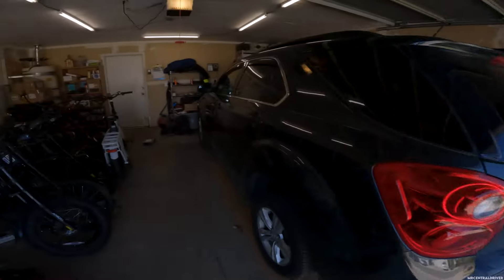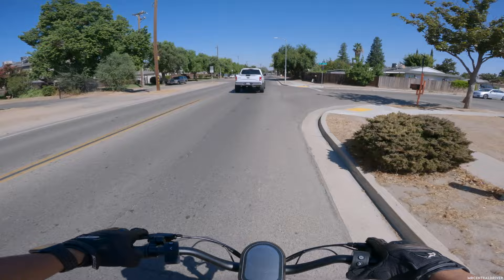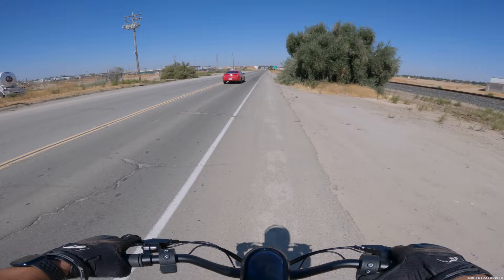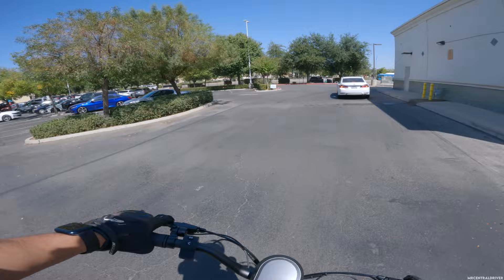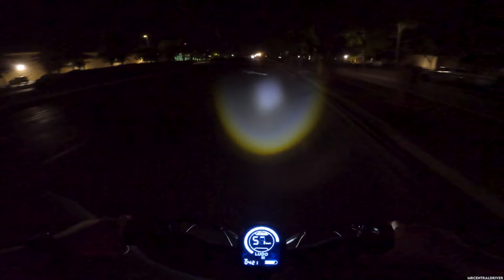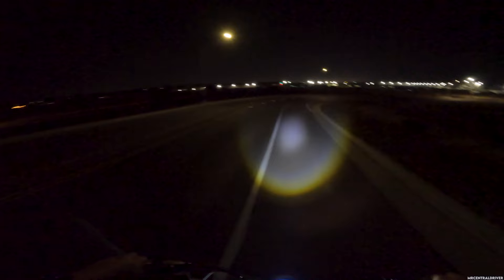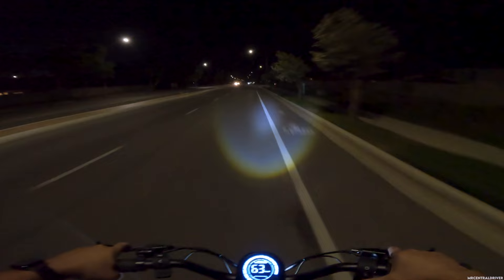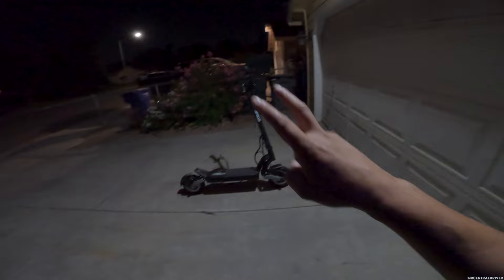Apollo Scooter V3 // Night Trip with Lights & RANGE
Night Footage: 14:00